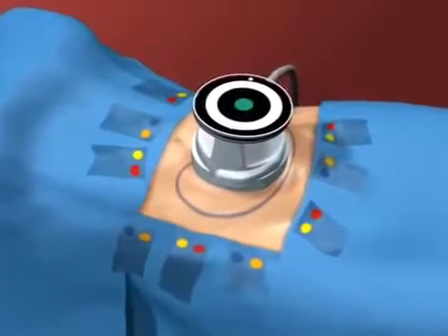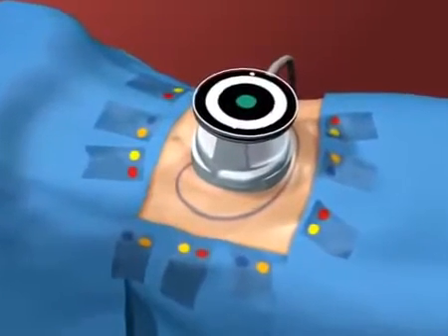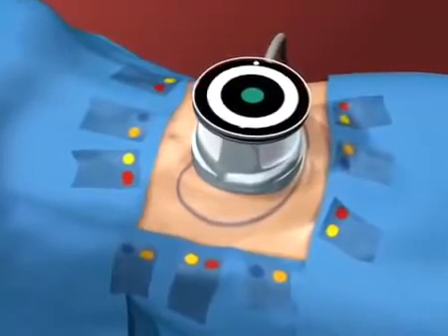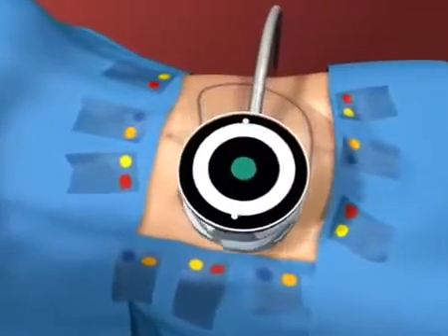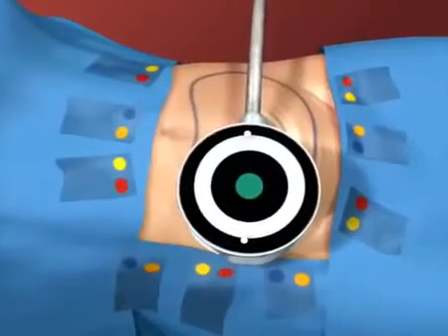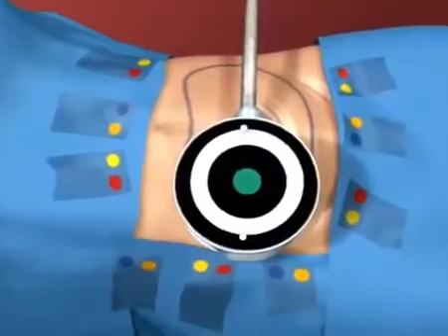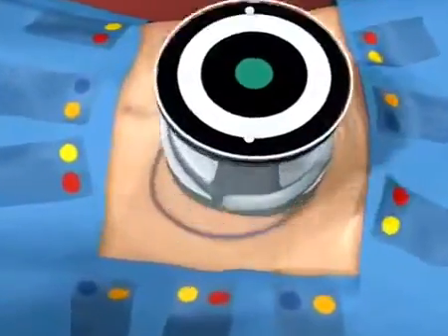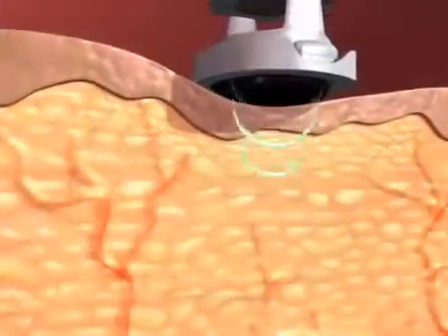Ultrasonic cavitation how it works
Ultrasonic cavitation